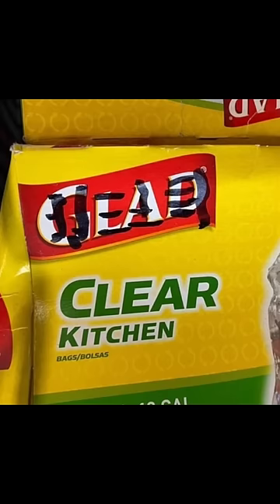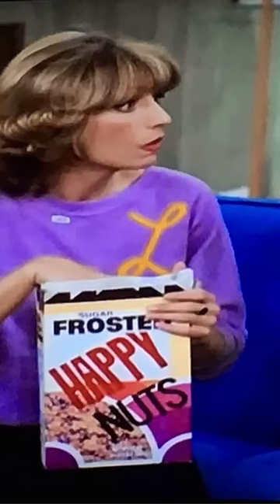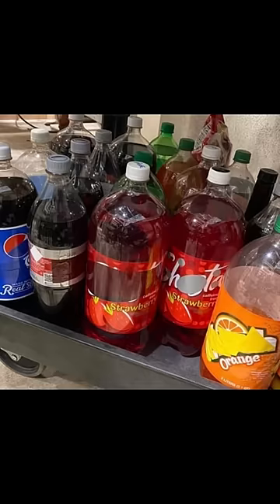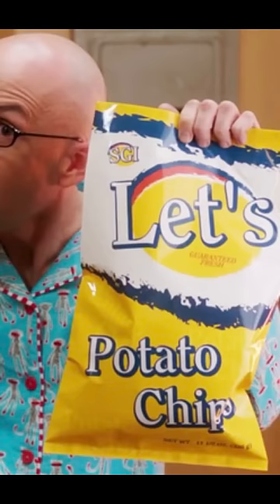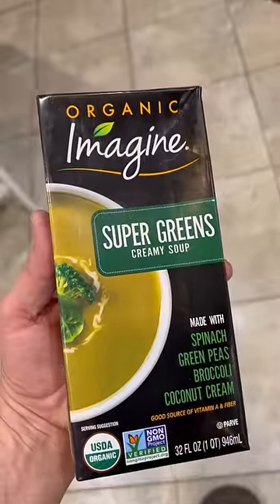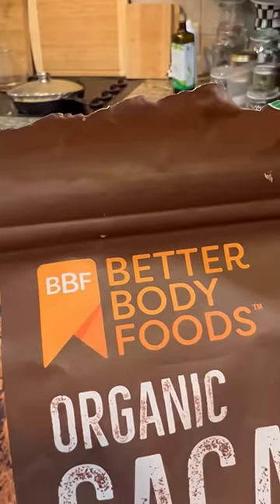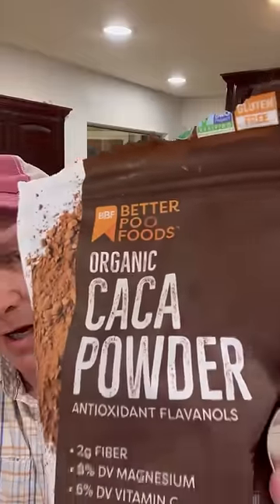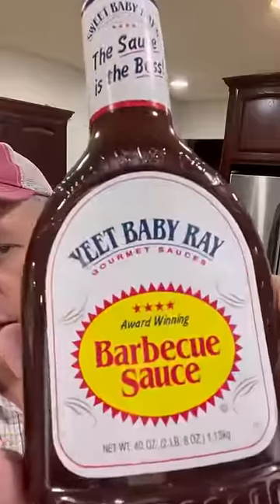Props: Greeking for TV